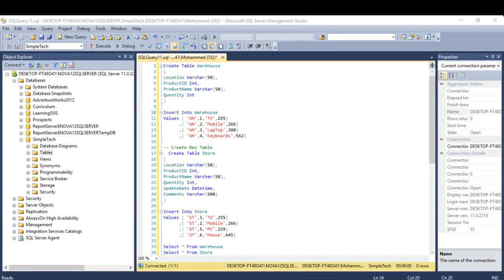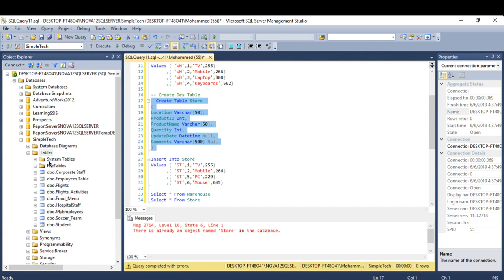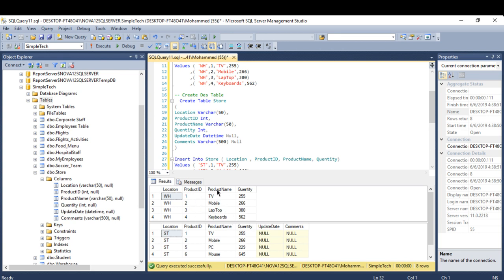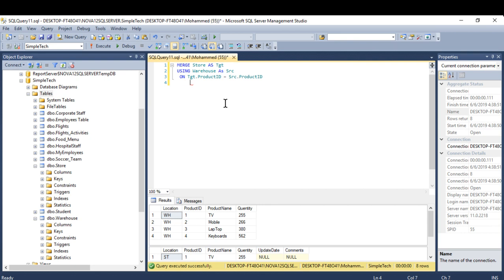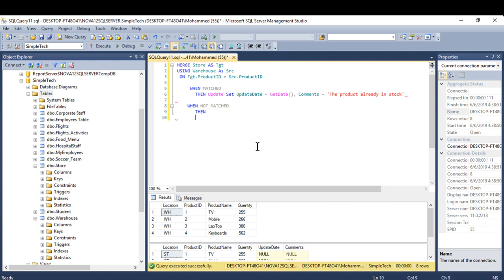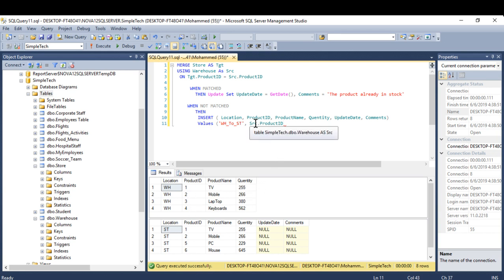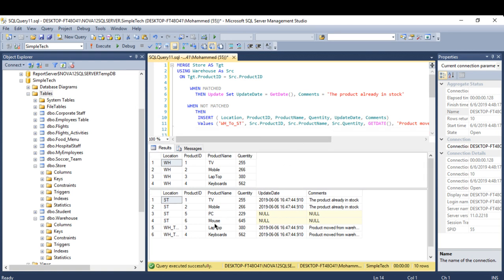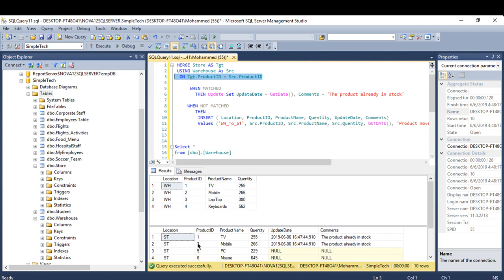SQL Tutorials - 30.Merge Statement in SQL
The MERGE statement is used to make changes in one table based on values matched from anther. It can be used to combine insert, update, and delete operations into one statement